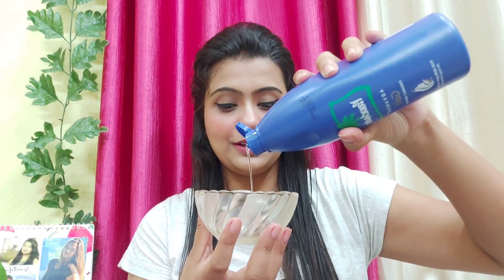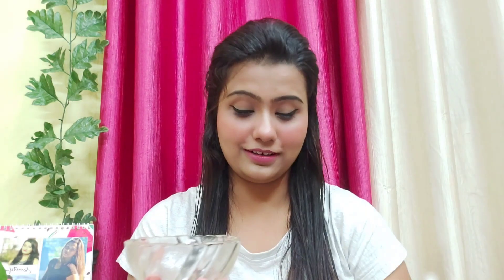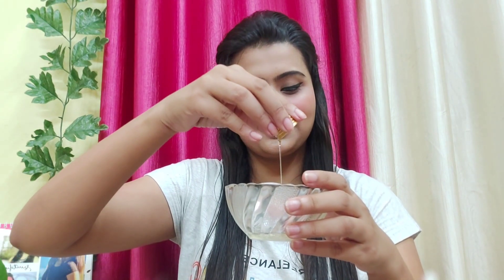How to Stop Hairfall Using Only Two Ingredients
Monsoon is the season of love but when it's come to Hairfall!! No way, that's the worst!!
But here I described one simple remedy How to Stop Hairfall, by which you can say bye bye to Hair fall. They are simple, affordable and easy to get.

Background Music courtesy : Relaxing Music (No Copyright) - Shine by Onycs